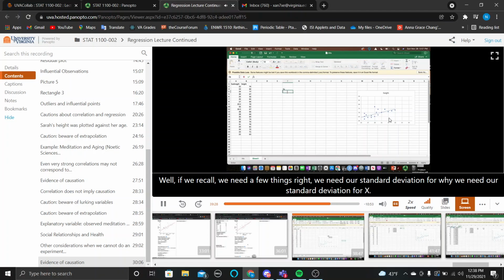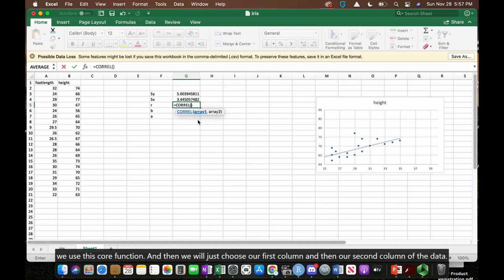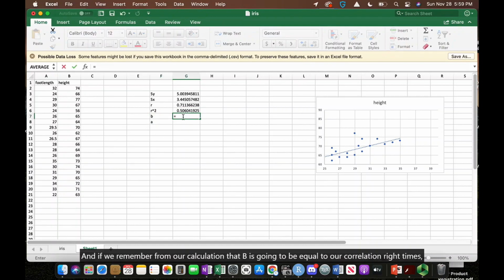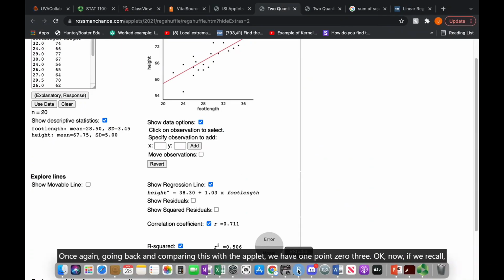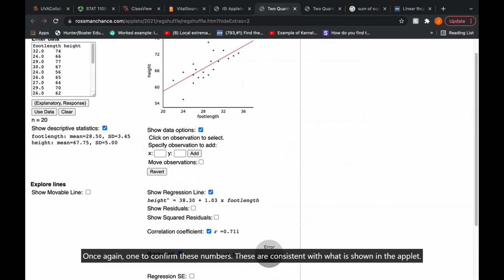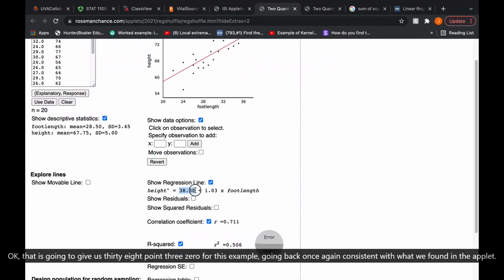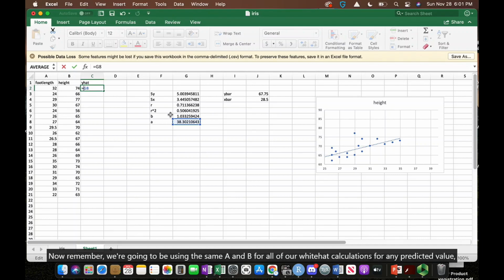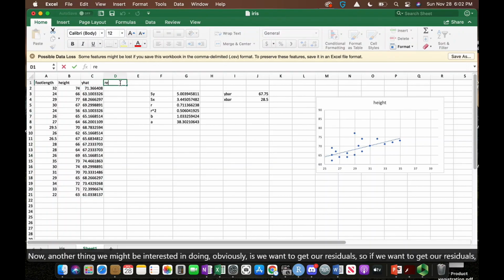Bee Gas Test 1